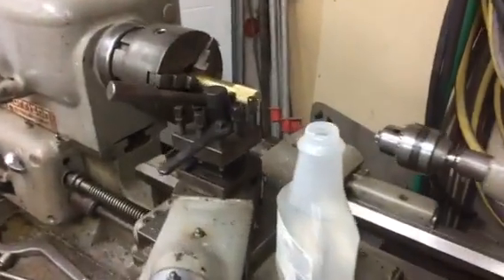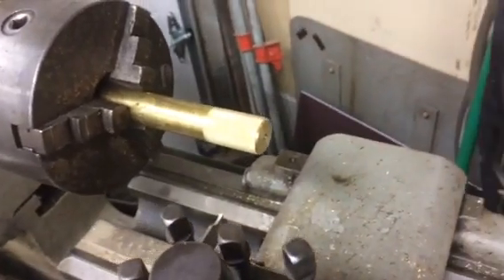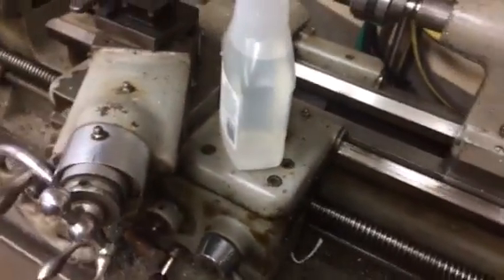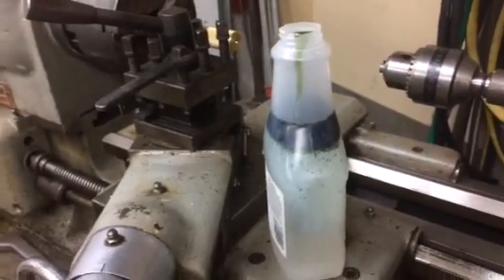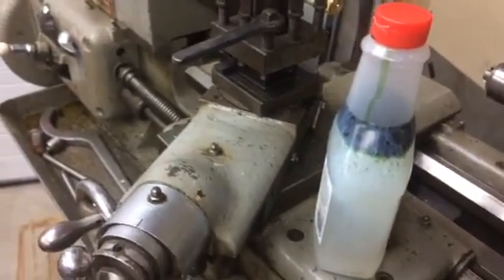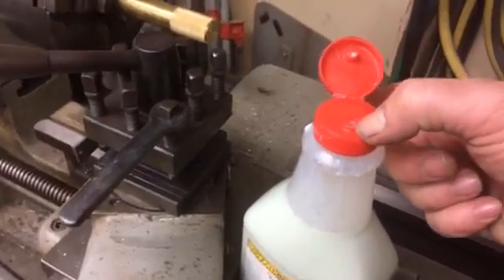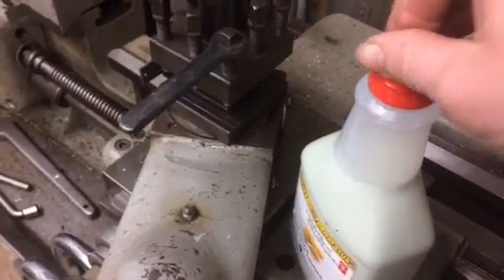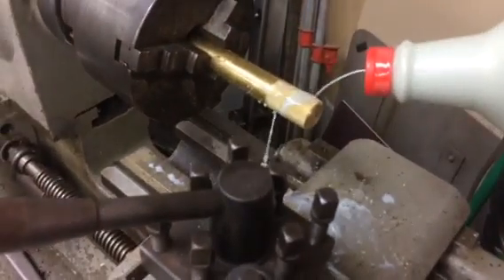Cutting fluid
Water soluble oil